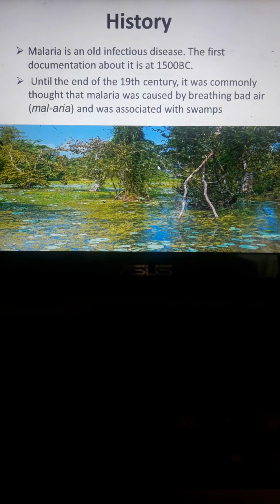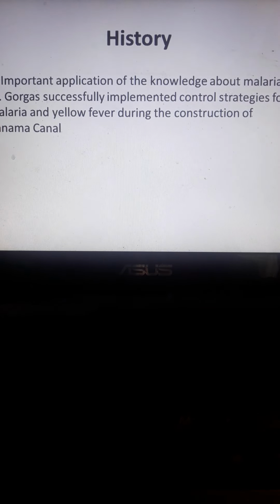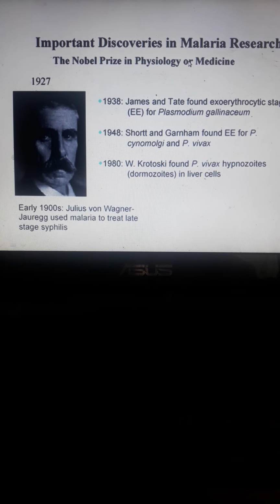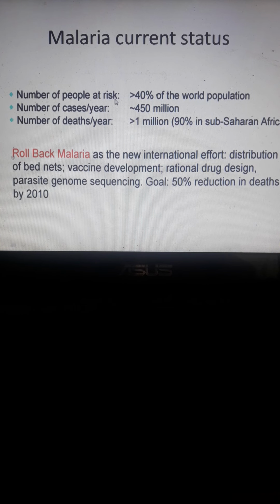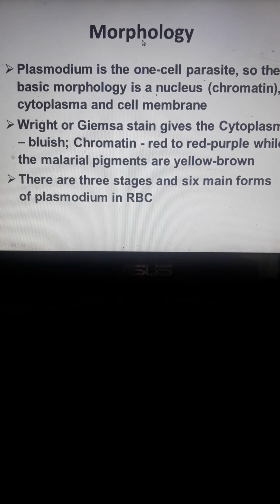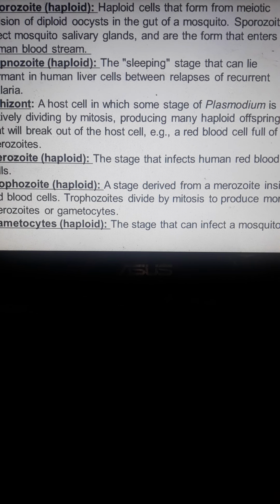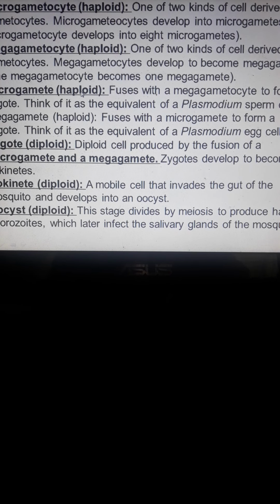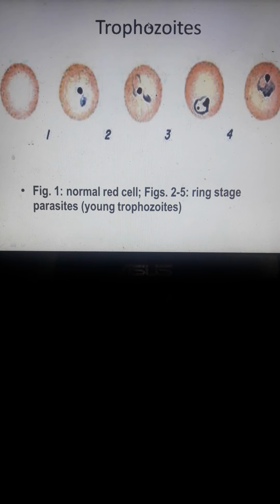MICRO LAB PART 4 2020 FINALS